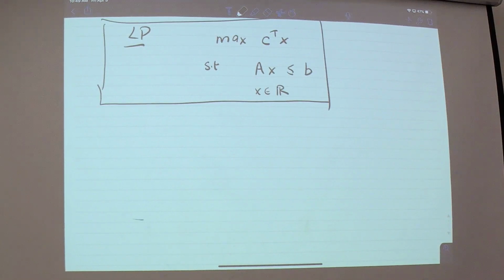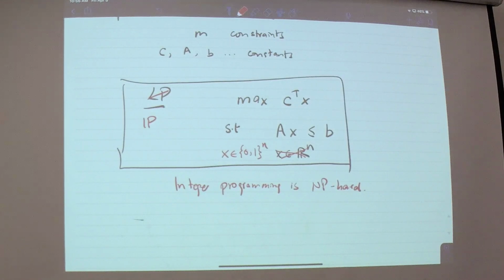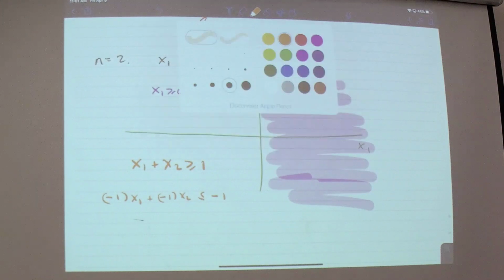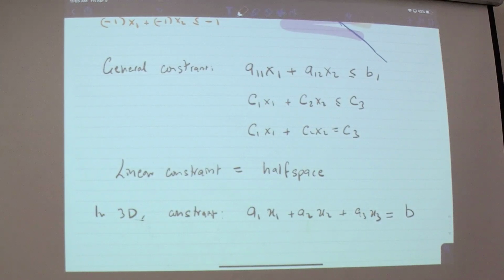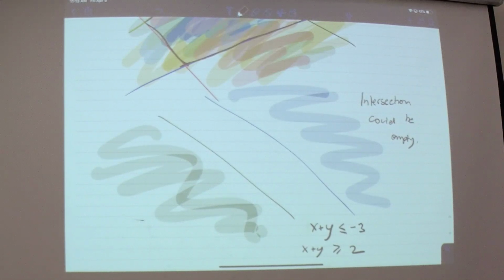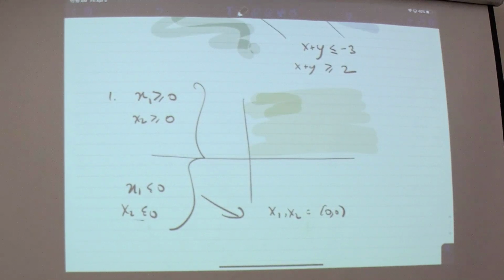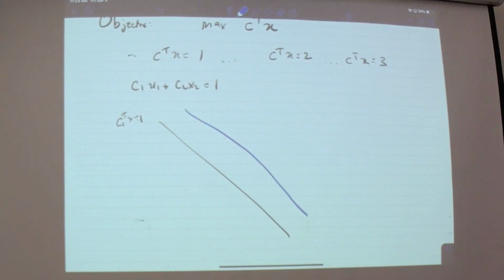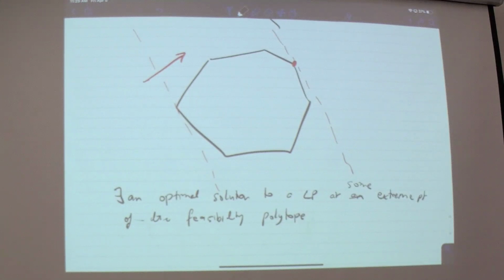Advance Algorithm- Lecture 25- Spring 2019